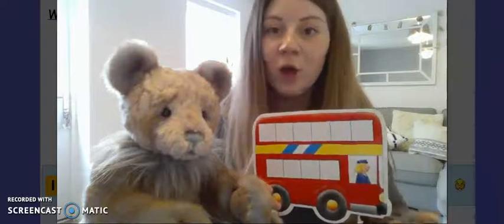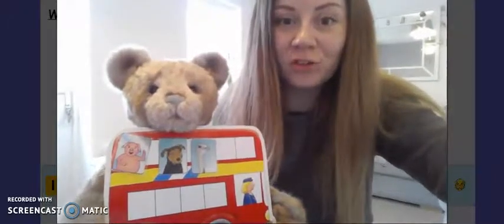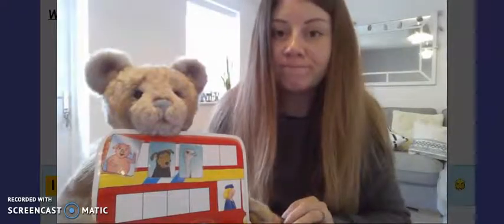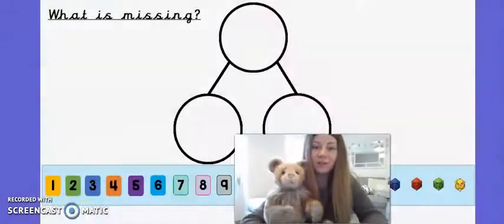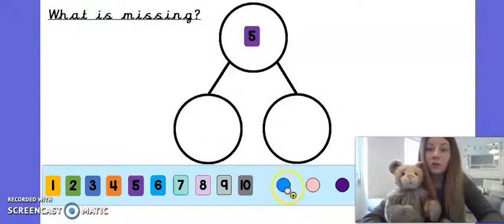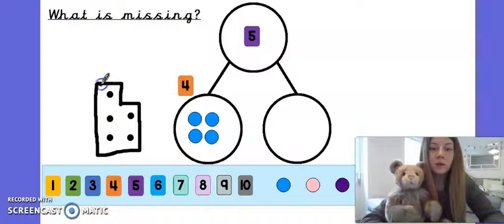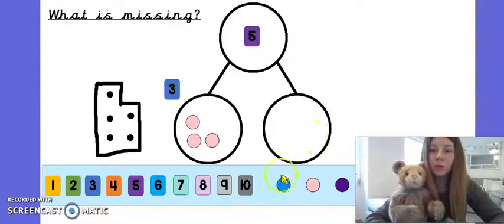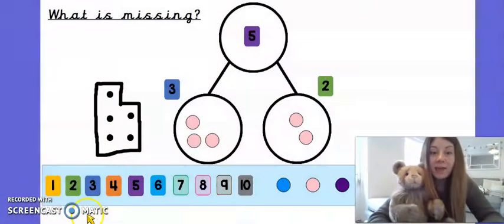Friday 22nd January - Maths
Number bonds to 5